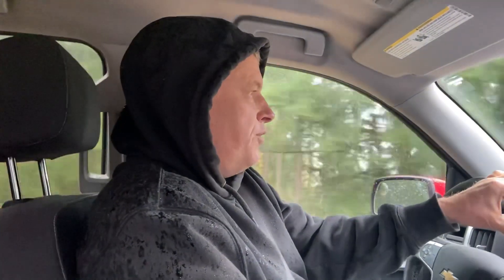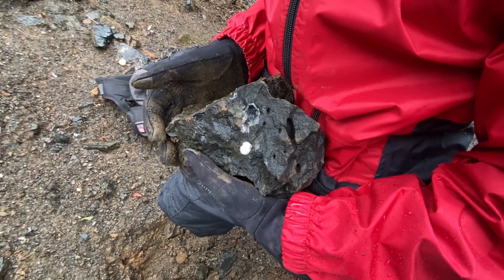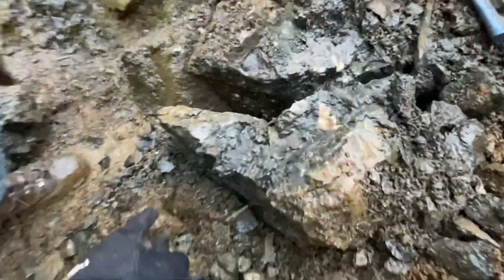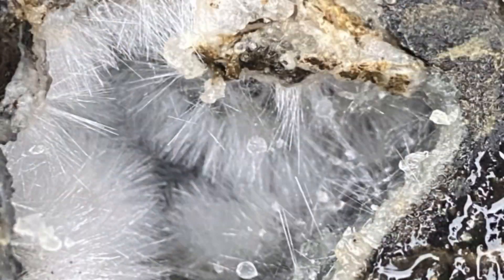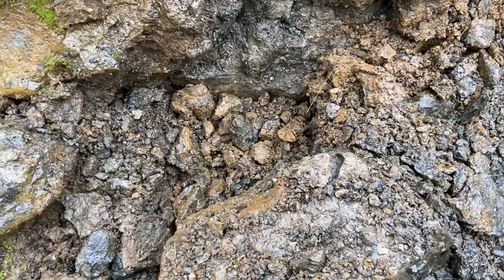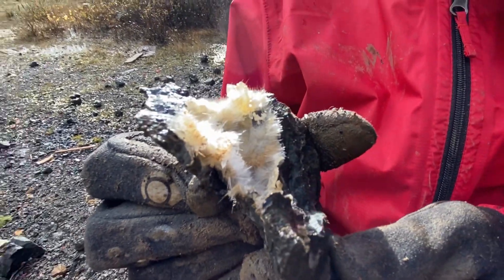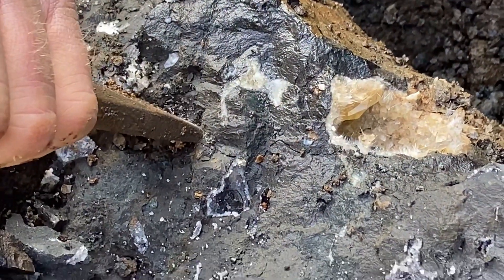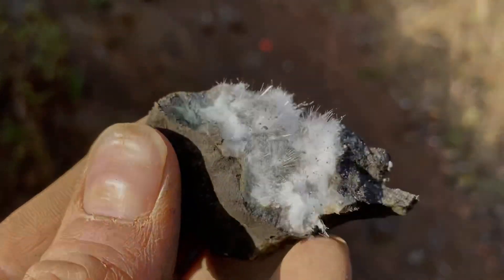Zeolite Season, Rockhounding Western Washington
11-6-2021. Today we ignore the rain, hail, and sun breaks to hit the Crescent Basalt formation again for the variety of minerals it’s known to produce. This formation encompasses the Olympic Mountains on their north, east, and south sides. Extracting delicate Calcite and hair-like Mordenite specimens out of solid basalt can be challenging  not to cause breakage. We lucked out and found one small vesicular zone with good mineralization.